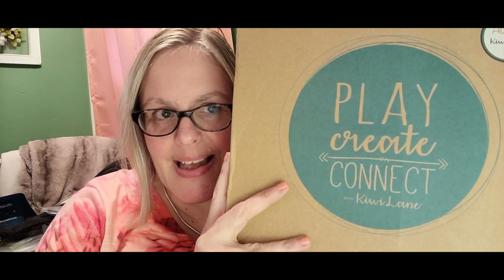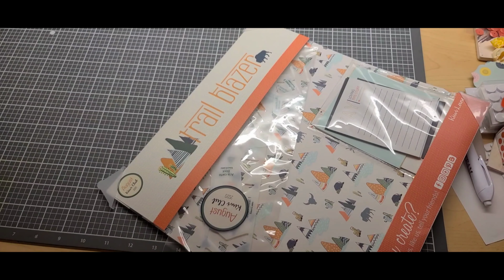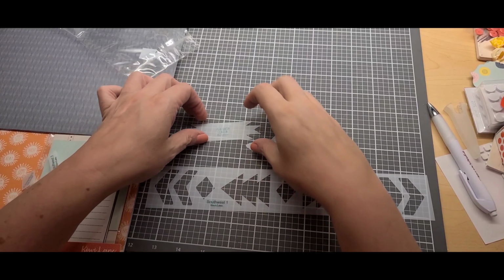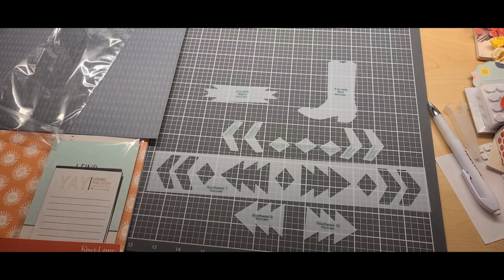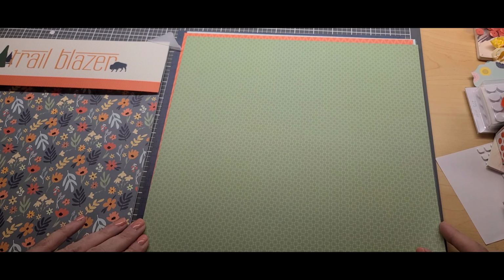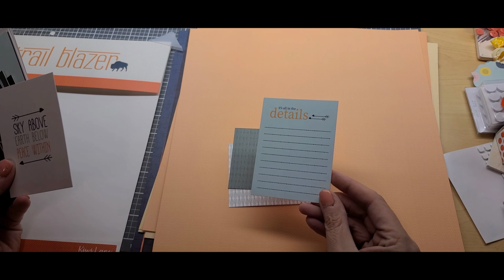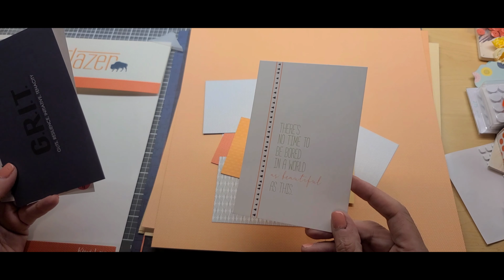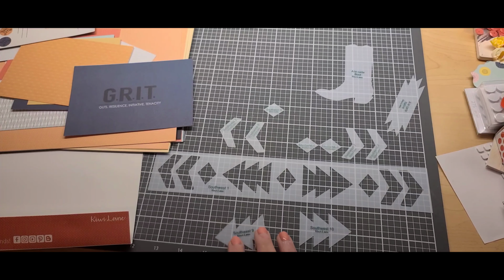SCRAPBOOKING monthly club kit August Kiwi Lane ~ Trail Blazer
This is a great everyday multipurpose paper crafting kit.
The colors are wonderful!! I was inspired immediately and know exactly what my first layout is going to be.